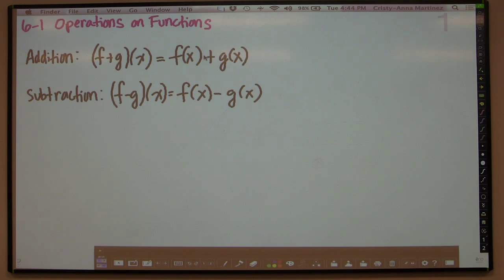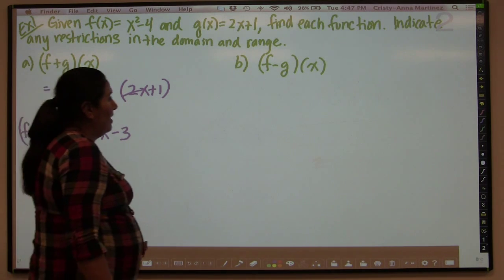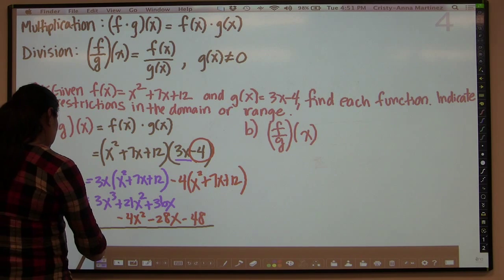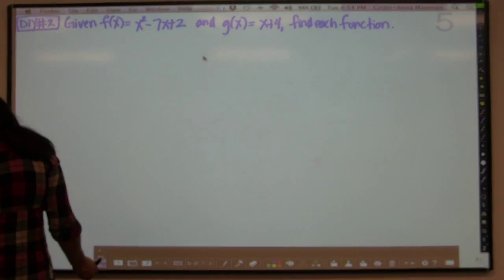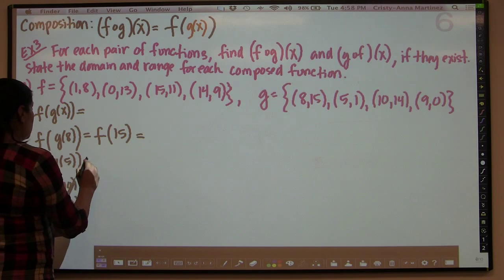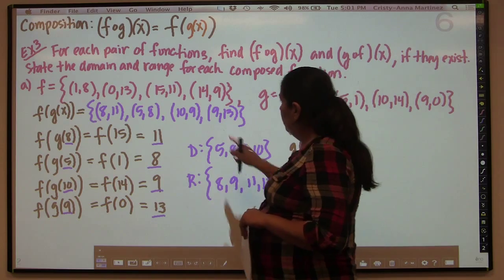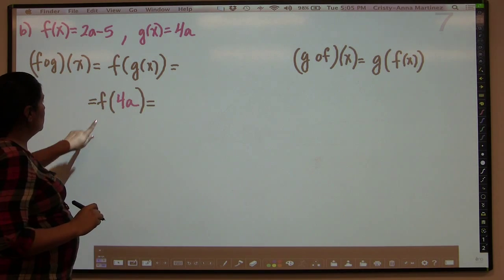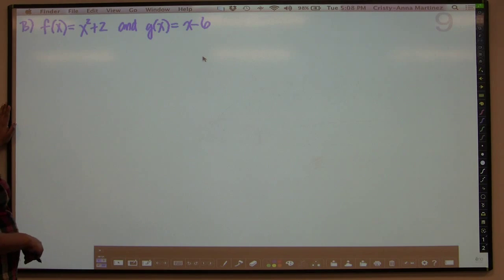Algebra 2 InvRadFuncRel 6-1